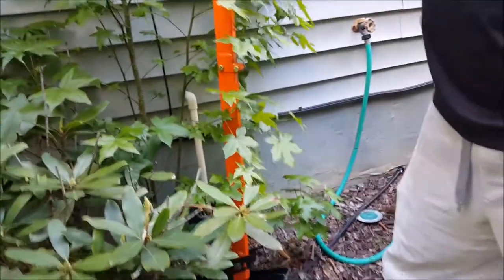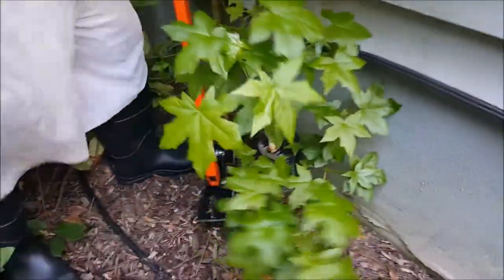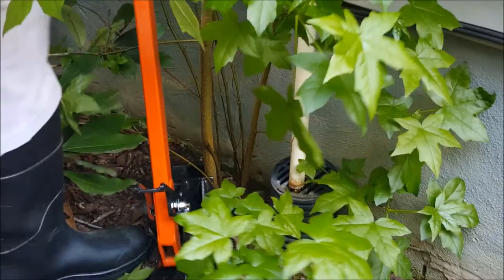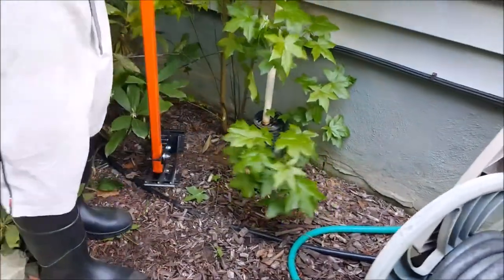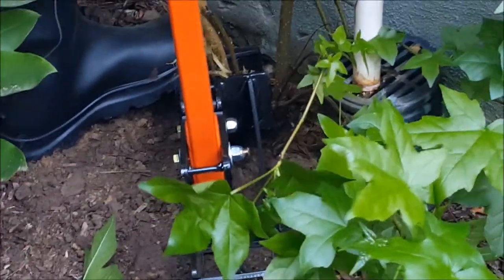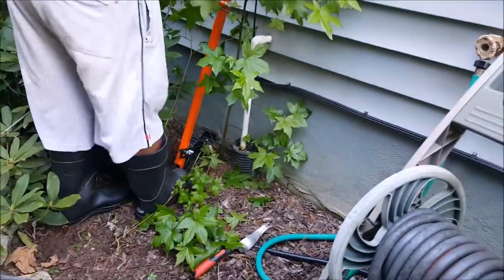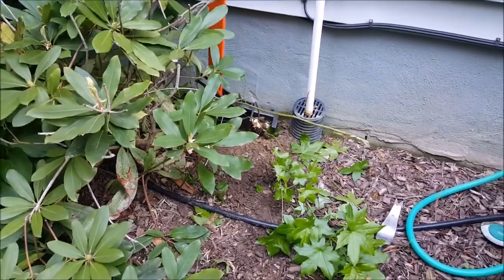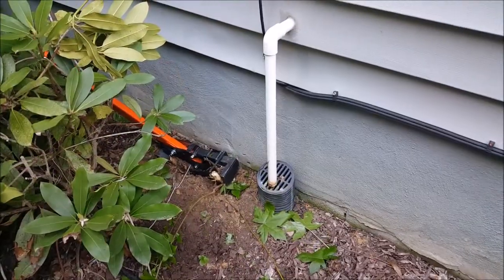Tree Stump Puller Review | Big Daddy Extractigator | MamaDee Family Vlogs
This is a review of tree stump puller called Big Daddy Extractigator. We bought this Big Daddy Extractigator from Canada. It came in a box and we wanted to see if it will pull trees in our yard.

Tree stump puller tool review. Though I did not compare the extractigator vs pull bear.

The extractigator
Family friendly vlogs on youtube. MamaDee Family vlogs
South African American youtuber

3. Share our latest video to social media (click the arrow in top right of video) with the hashtag

We make family friendly PG clean content which includes vlogs, storytimes, family vlogs , celebrations,  immigration stories, immigration tips, and more! :)